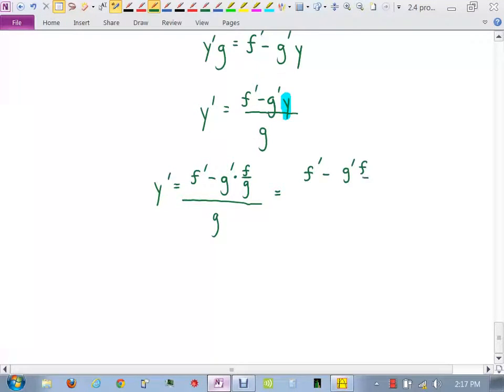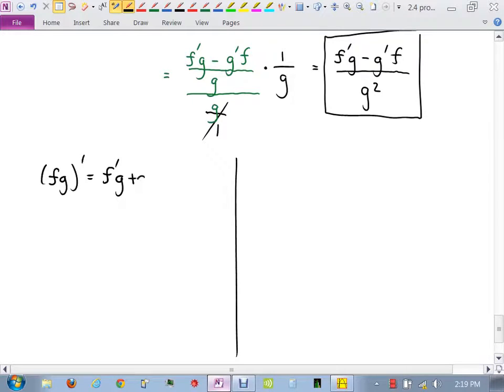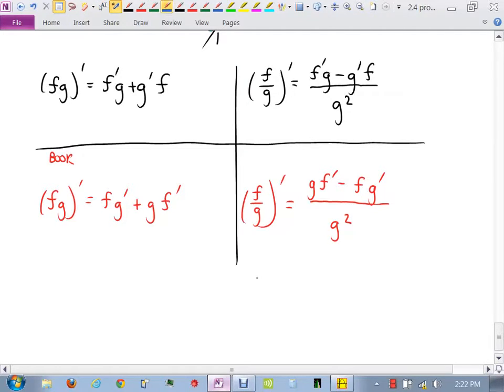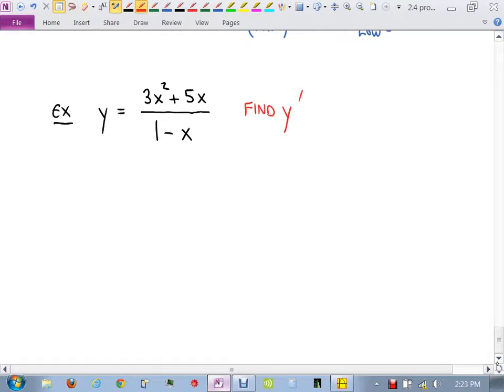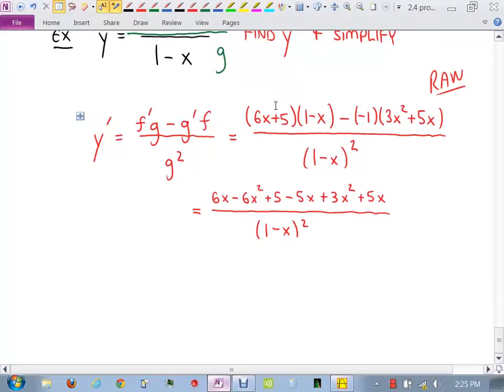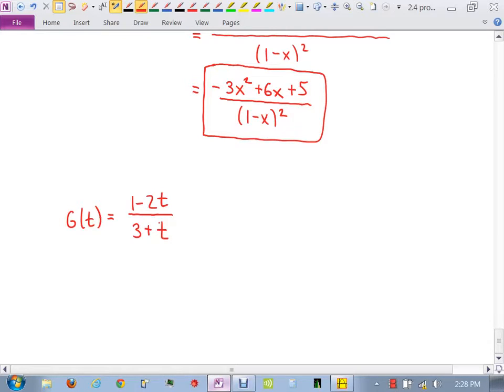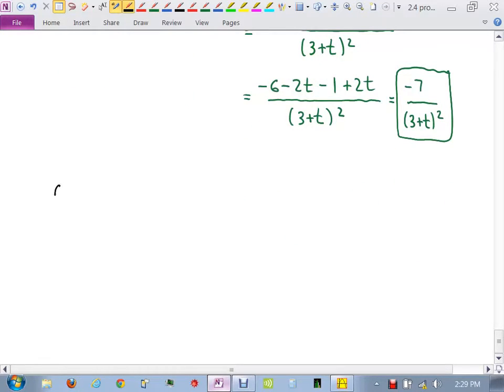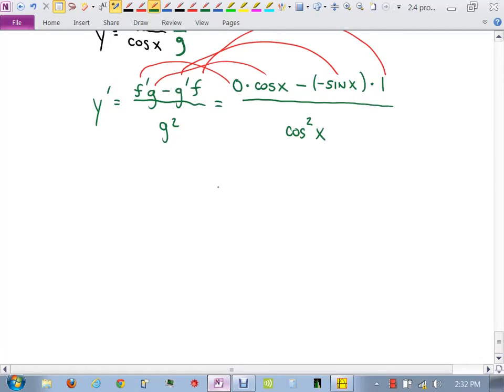2413 Class Videos 2-4 2-5 part6